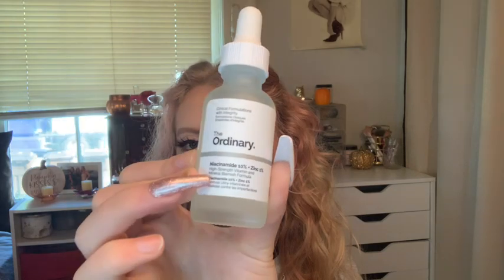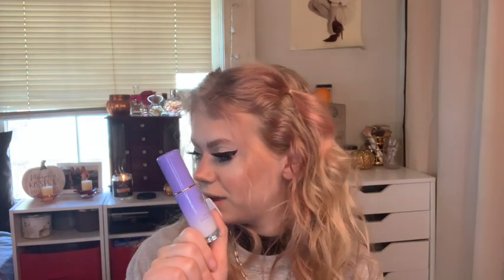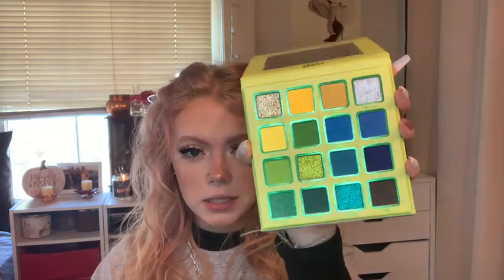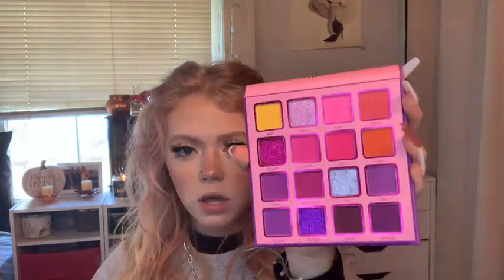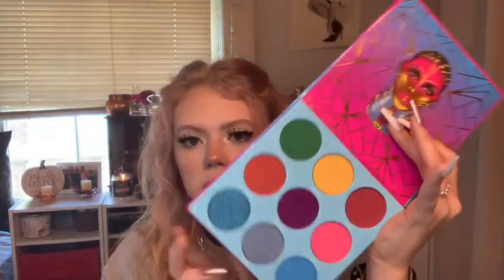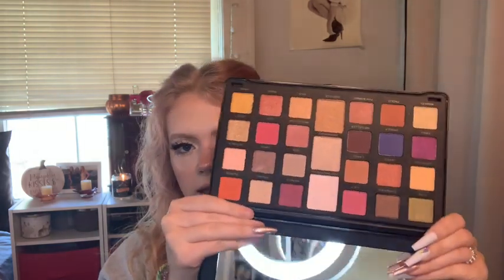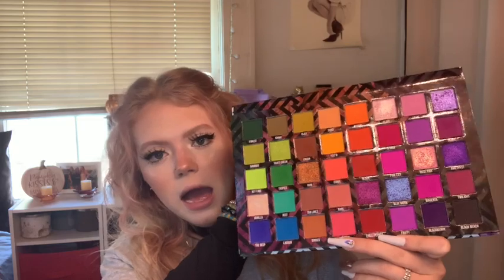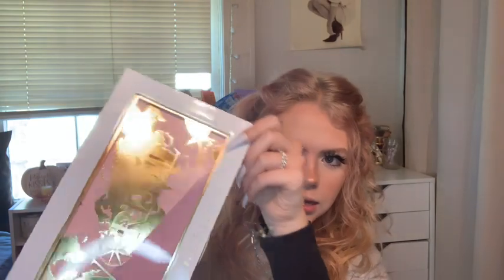MASSIVE fall makeup haul | Tori Linn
use “t_linn1119” to at dodolashes
use “torilinnmua” at houseofsparklezuk
use “Torilinn10” at blac cosmetics

 hey, i’m tori! i’m just your typical 16 year old girl who loves makeup! i film lots of tutorials like colorful looks, grwm, cut creases, smokey eyes, and much more! sometimes i film music of the months, q&a, fashion, and even vlogs! i hope you enjoy! make sure to comment, like, and subscribe ;)